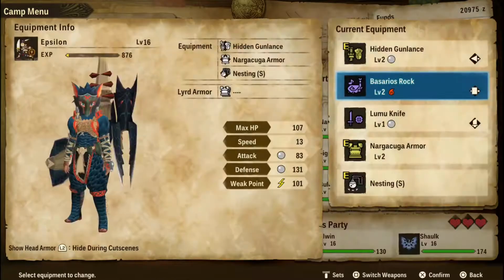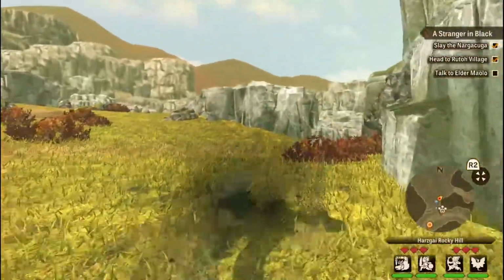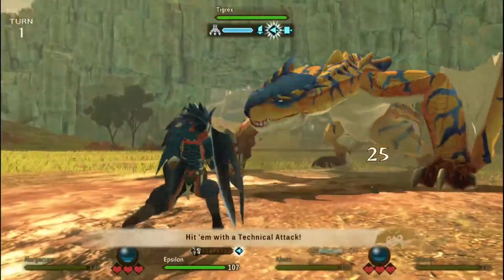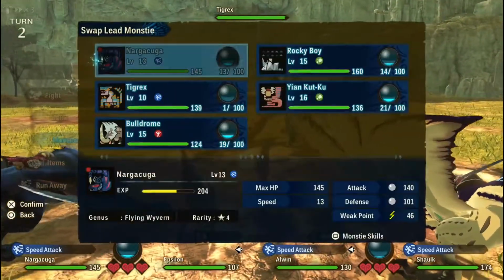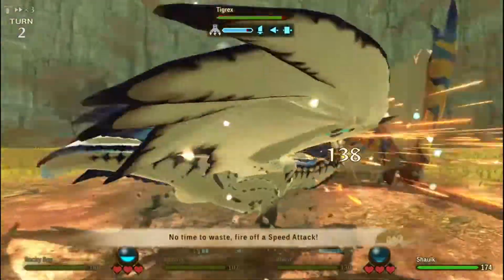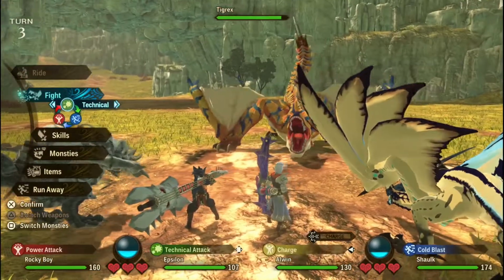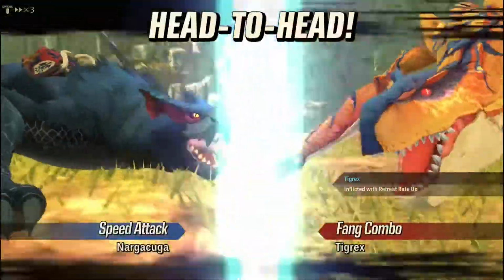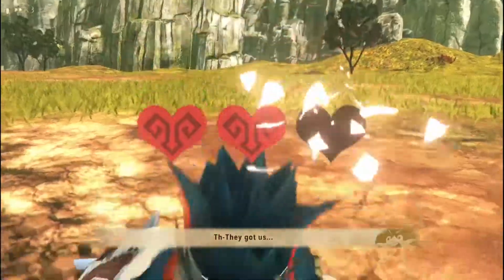Monster Hunter Stories 2: Defeating the Royal Tigrex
This fight wrecked me the first few times I tried it initially. Once you get to the point in the story where you fight the Nargacuga, you should be able to handle it though. It still has many OHKO moves but you can get around them with the proper tactics. The first time I beat the Tigrex, I was either level 14 or 15. This is not my first attempt, so I've leveled up a few times.